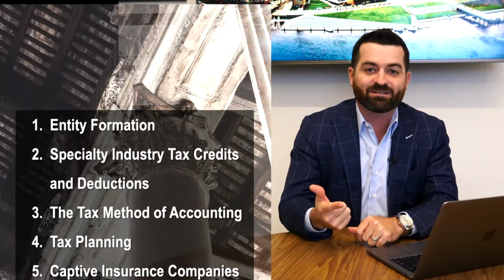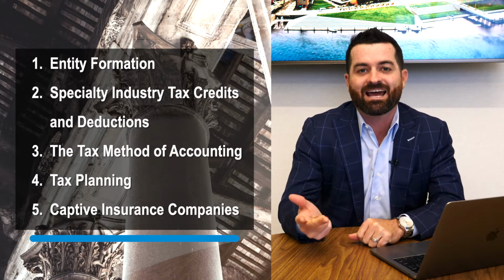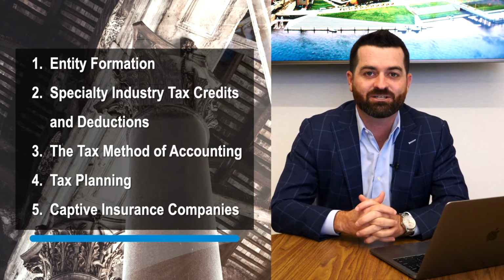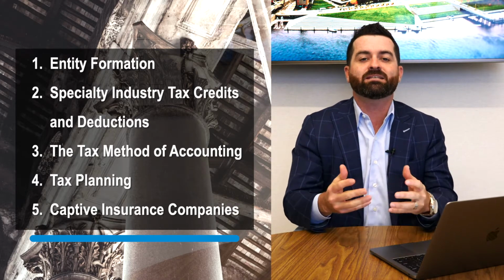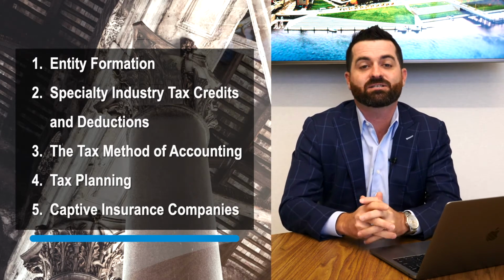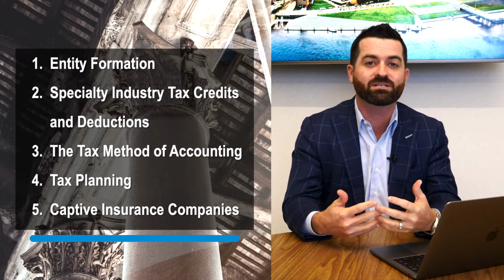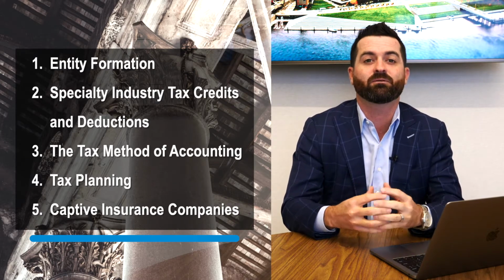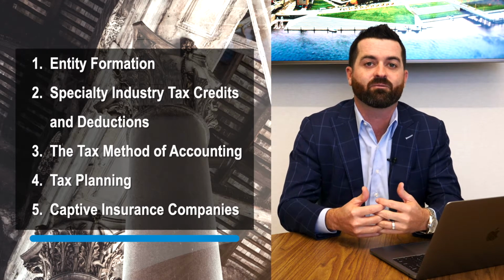Episode 35: The Five Pillars of Tax Strategy • The Accountability Show with J.D Frost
The Accountability Show - Episode 35

What are The Five Pillars of Tax Strategy?

J.D. Frost wants to help you hold yourself accountable in every aspect of life. The Accountability Show discusses how to hold yourself accountable in your relationships with others, with yourself, and with your business.

In this episode, J.D. explains why the five pillars of tax strategy are effective in saving clients' money. Tax Planning determines how much more or how much less you will pay, and with J.D.'s help, you can learn the right way to apply these pillars to your business during tax planning so you can save.